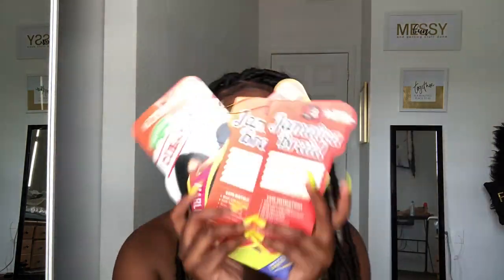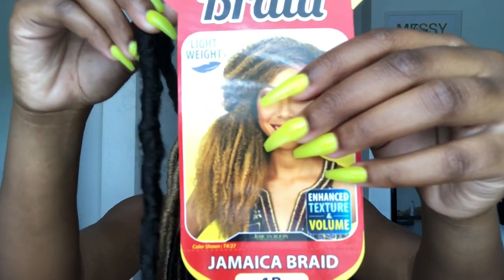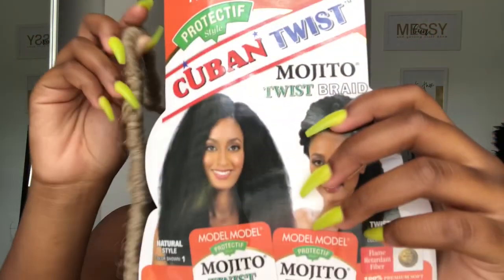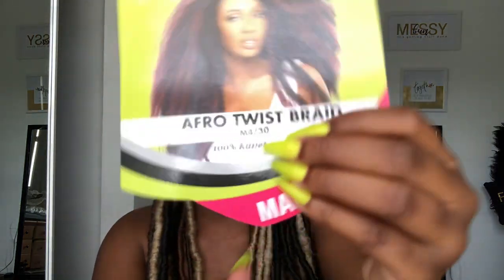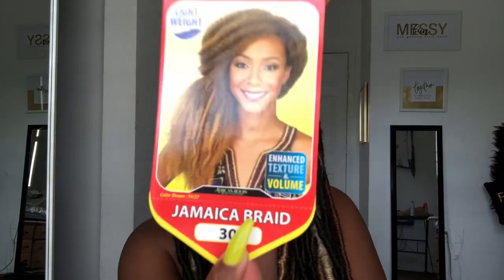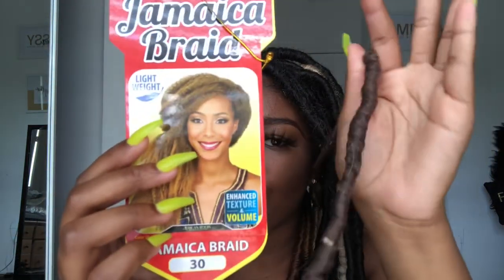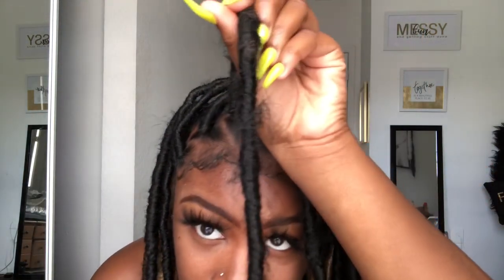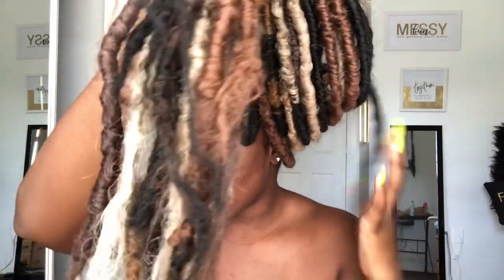Faux Locs | COLOR COMBINATION REVIEW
Hey babes !

This is not a hair review , this is a color review ! You can get these colors with braids and twist too, not just Faux locs !!